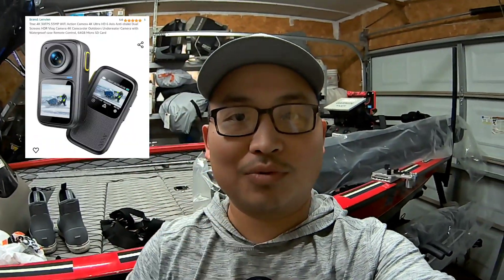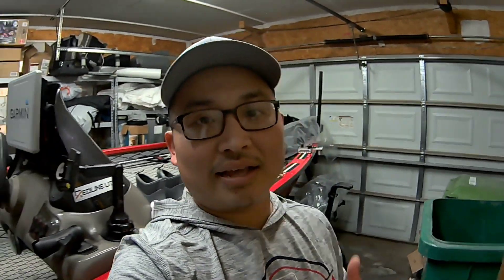Affordable FPV Action Camera | Lenvien 4k 30fps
Testing out this affordable action camera to be used as a FPV on my future outings. Initial Pros and Cons below:

Pros:
1. Small and compact
2. Audio is crisp
3. 55mp Camera for photos is awesome
4. Front and Rear LCD
5. Supports my 256gb sd card for 32hrs of recording 1080p 60fps

Cons:
1. Need the waterproof casing to be able to mount to gopro mounts but can be mounted on 1/4-20 mounts like tripods.
2. Need to press power button twice to switch from front and rear lcd screens.

Camera I bought